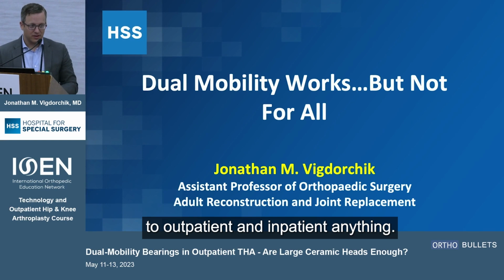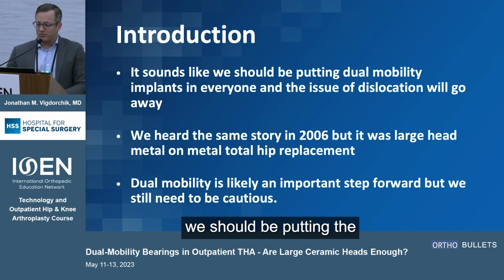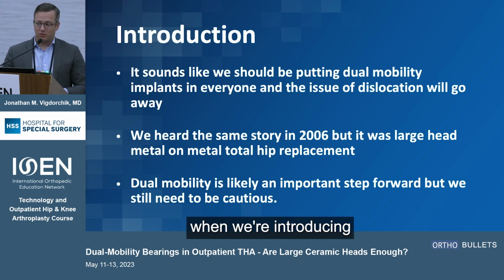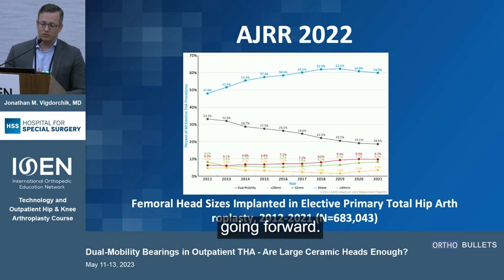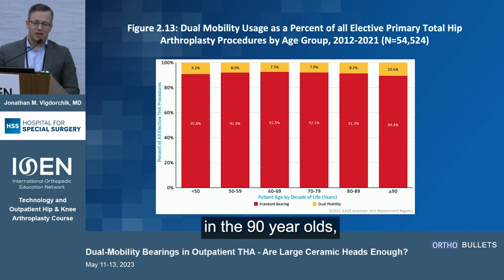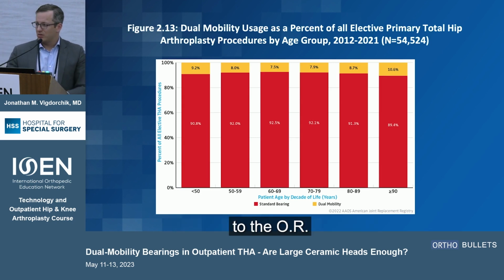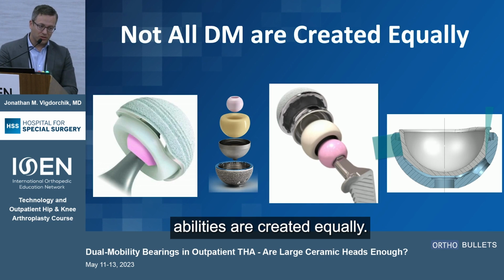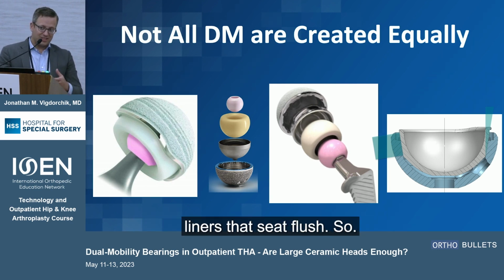Dual-Mobility Bearings in Outpatient THA - Are large Ceramic Heads Enough - Jonathan Vigdorchik, MD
New expert video by Jonathan M. Vigdorchik, MD of the Hospital for Special Surgery at the 2023 IOEN Technology and Outpatient Hip & Knee Arthroplasty Course.